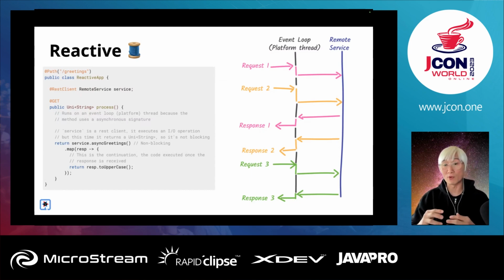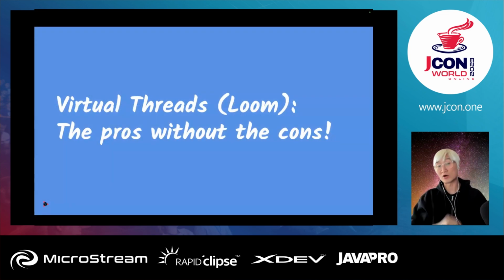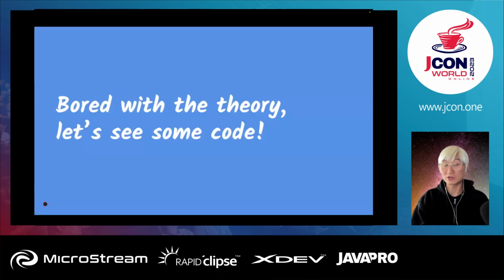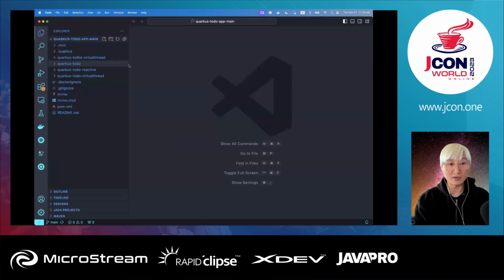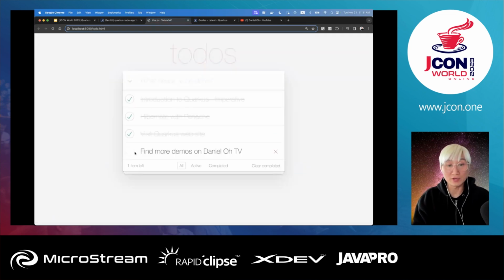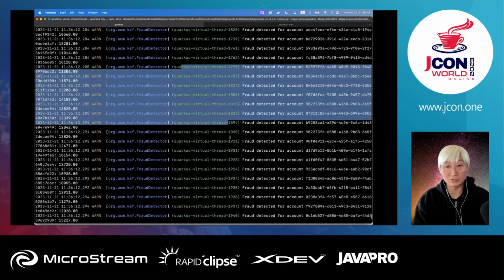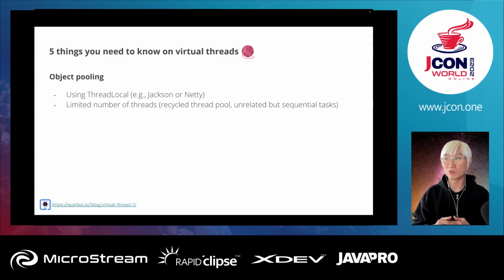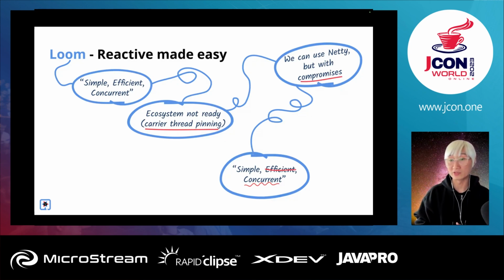Quarkus 3: The Road to Loom for Cheaper, Faster, and Easier Concurrent Applications | Daniel Oh (EN)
Developers have had extraordinary experiences and taken stunning capabilities while they were developing Java microservices from local to the cloud using Quarkus for the past 4 years. But there is more to come with their journey since we have just arrived in Quarkus 3 which provides good, better, and even excellent features and capabilities in terms of developer experience, performance, scalability, and cloud integration. Especially, Quarkus 3 simplifies asynchronous concurrent applications using virtual threads (Project Loom) for high scalability.
In this session, we take you through how Quarkus integrates Loom for developers to make concurrent applications easier, have cheaper memory, and have high performance using virtual threads. You can also learn about what’s new in Quarkus 3 such as JakartaEE 10, MicroProfile 6, Hibernate ORM 6, and more.

▬ Über uns: ▬